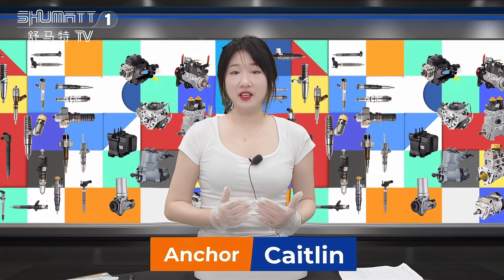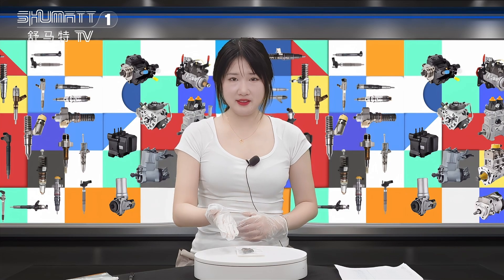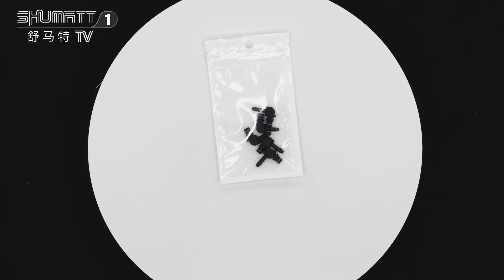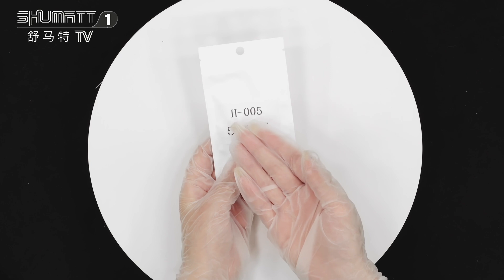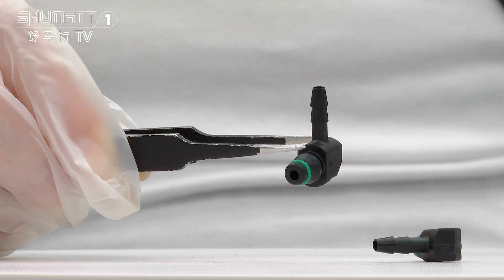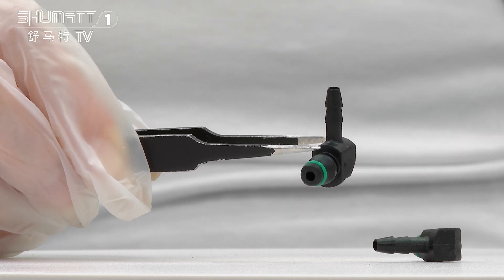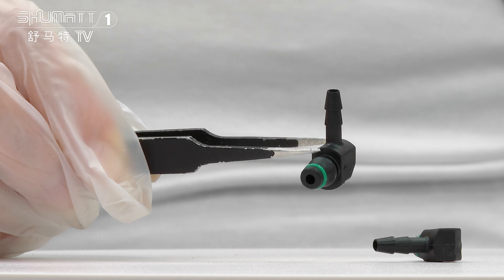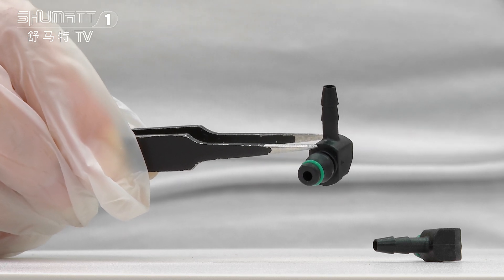BS-5.5 Return pipe joint fuel pipe | OE:TBH005 Plastic | China made new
★：Video introduction
 Brand : Shumatt
Product SKU: G1T60000TBH005.
Product wrranty time: 6 months.
★：Video character introduction ：Shumatt live streamer Caitlin#
★： Video guide introduction ：directed by the Schumatt production and broadcast team